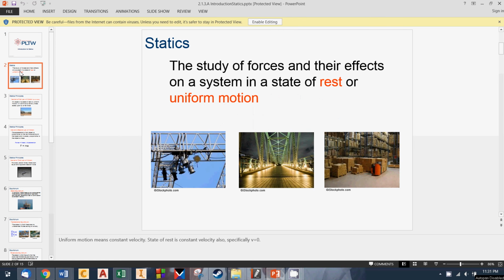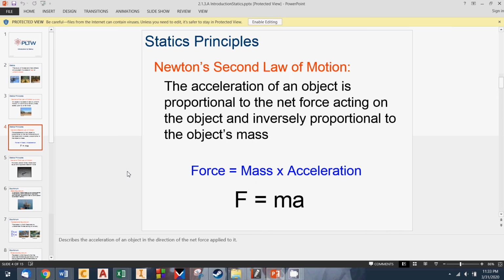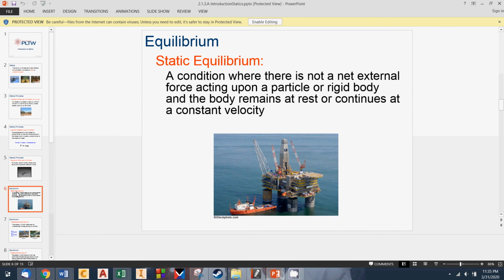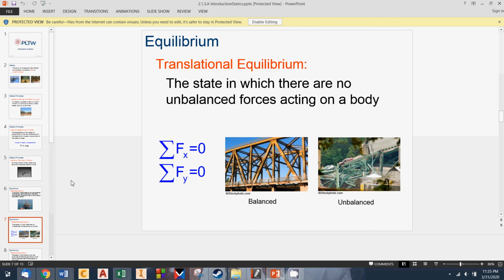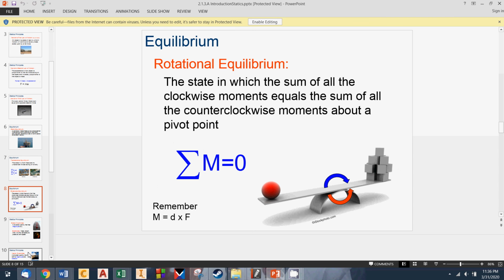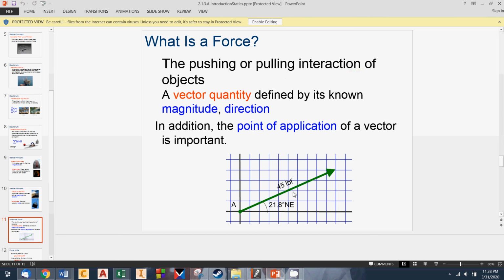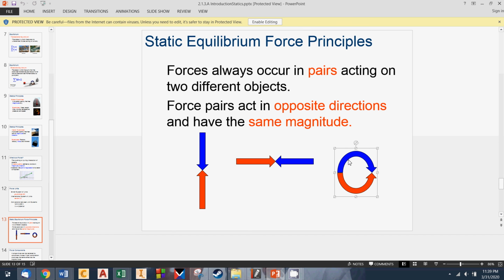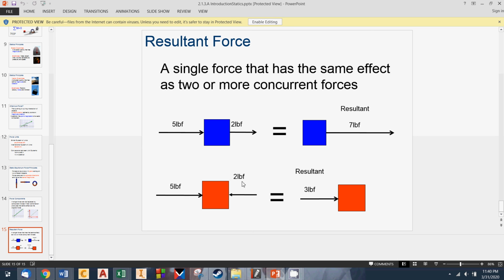Intro to Statics 2 1 3